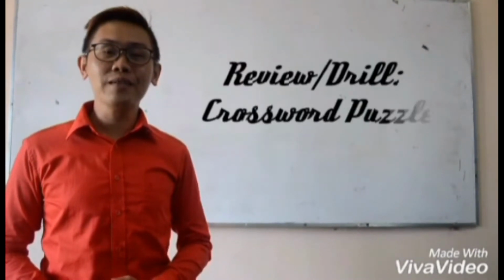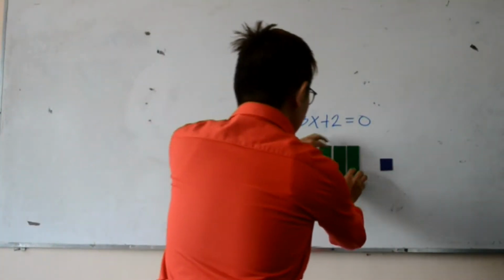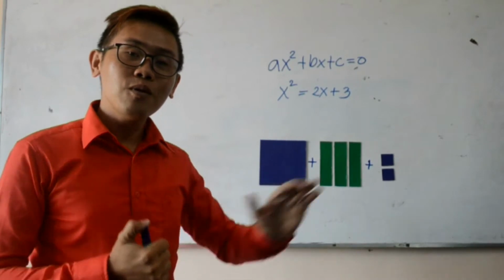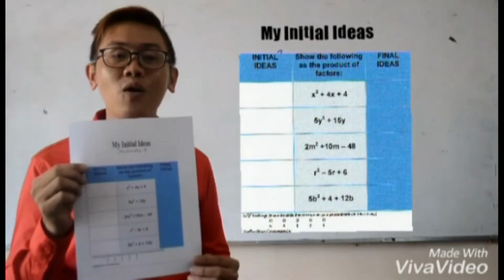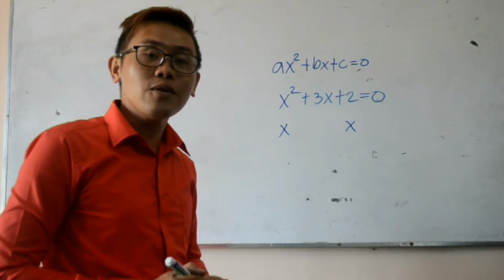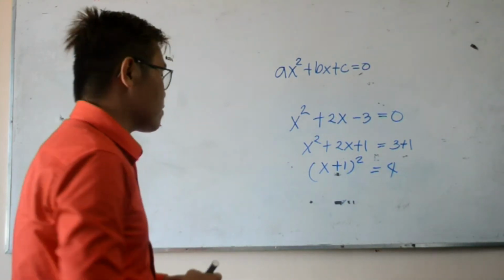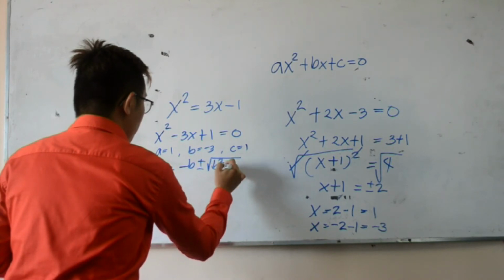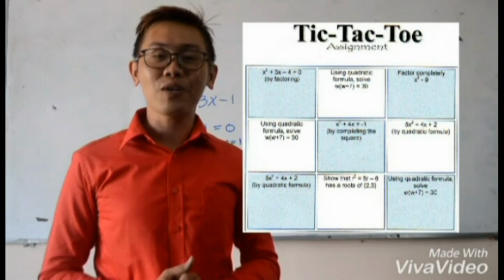Teaching Demonstration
Teaching Demonstration in Quadratic Equation